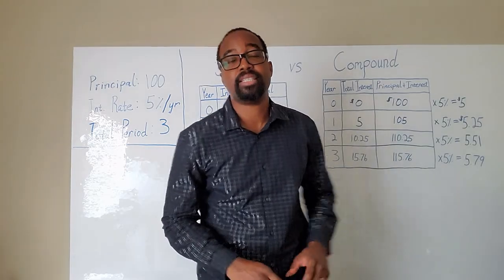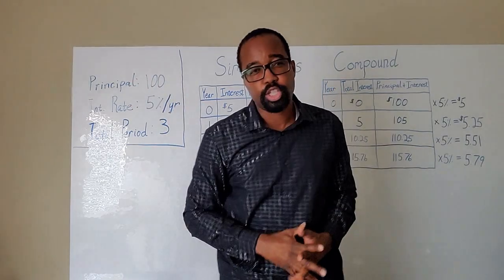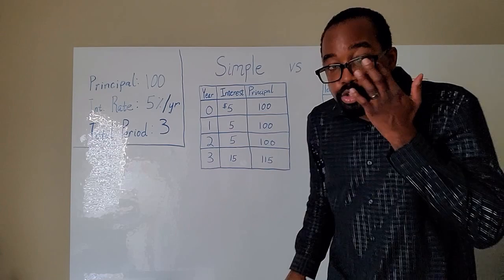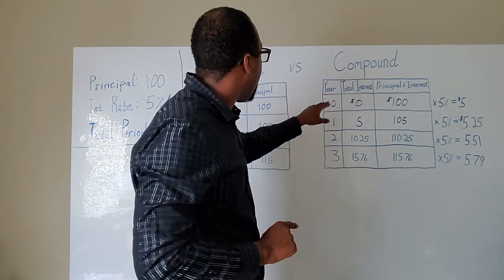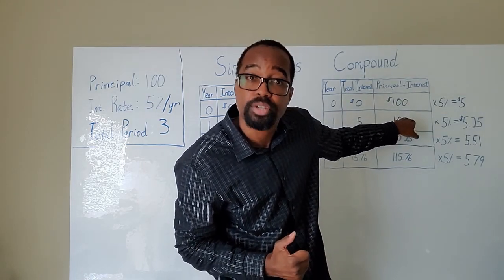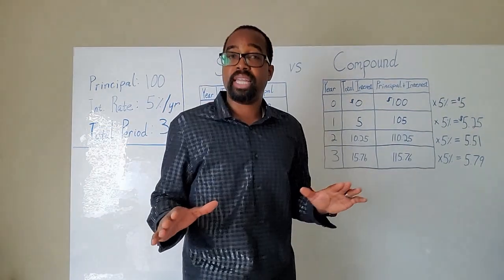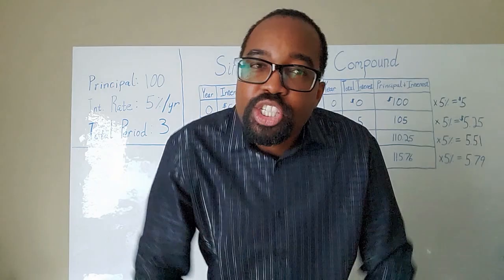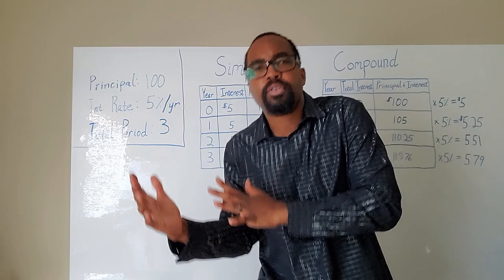Velocity Banking Update: Simple Interest vs. Compound Interest || Know Interest...Earn It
In this video I break down the simple interest and compound interest calculation so that you can see for yourself how to implement this in your finances. You want to earn compound interest and pay simple interest.

Very INTERESTing!

Here is the link that helps you build your credit and gives you almost immediate access to your credit line

In this video,  I talk about how you can pay your loans off faster with the Cash Flow Index Method. Mix this with Velocity Banking and you have yourself a recipe for financial freedom.

VELOCITY BANKING APP!

If you are a business you will need a Professional Email